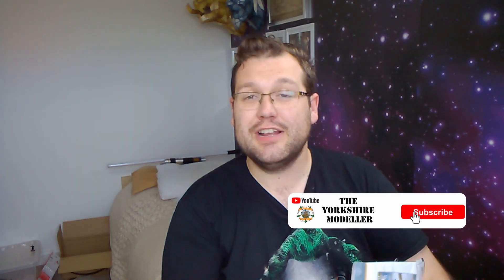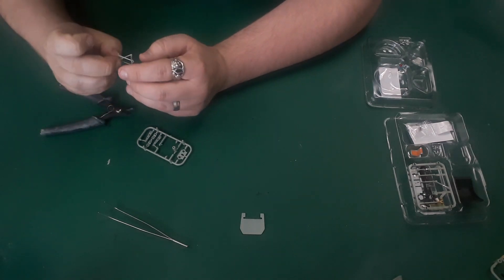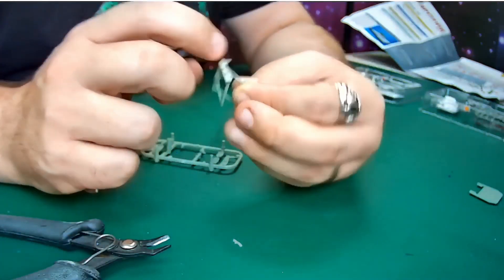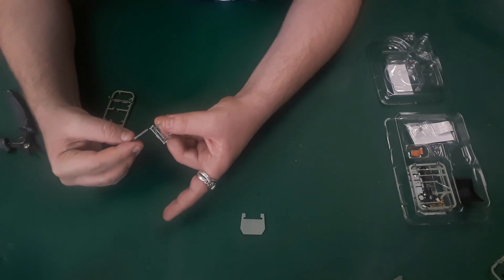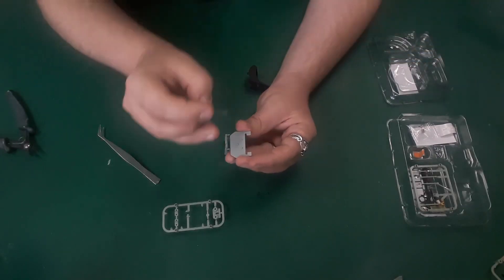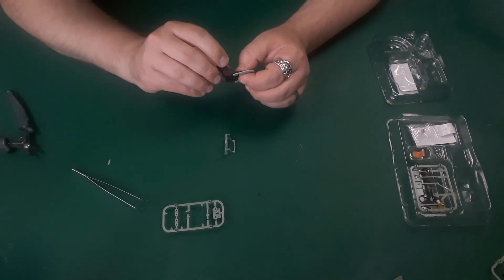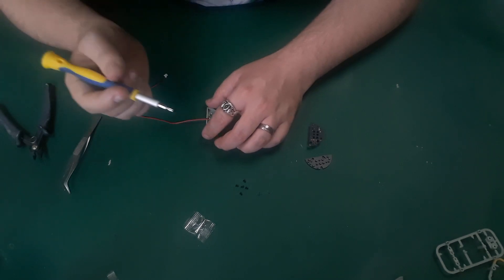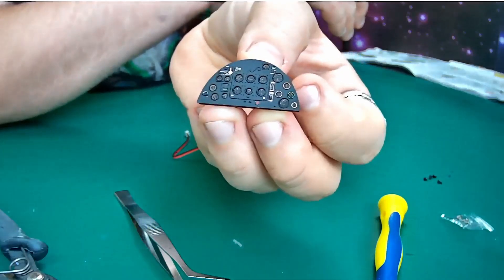Build the Spitfire Mk1a - Building the cockpit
Hello my model building friends and welcome back to The Yorkshire Modeller. In this video we have Issue 20 of the Supermarine Spitfire Mk1a build-up from Hachette partworks

In this video we build the pilots seat, the dashboard, the lighting for the dash and attach the 4 sides of the cockpit together. There is a lot to do in this one but the results are well worth the effort.

Happy modelling and Stay Safe